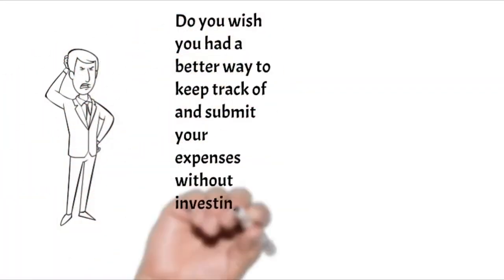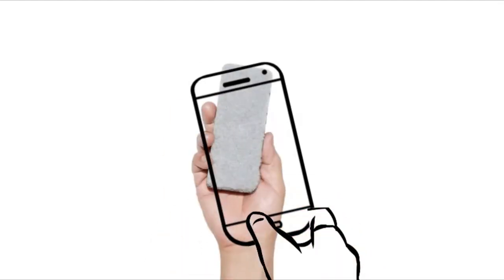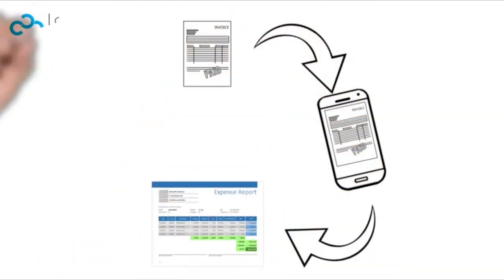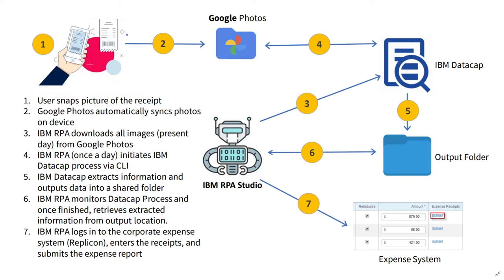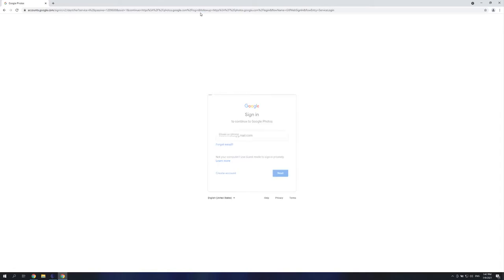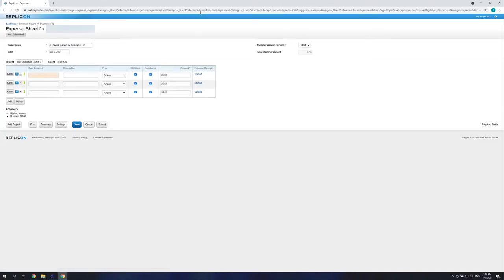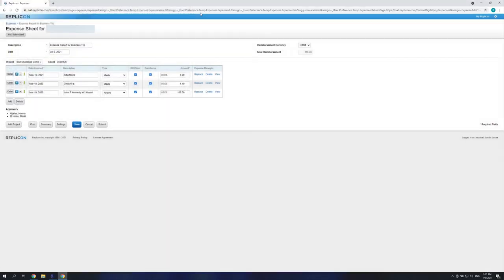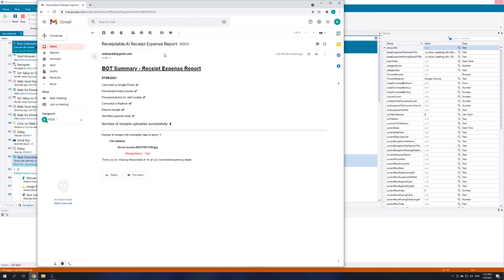Winner Demo Video - IBM Build A Bot Best Workplace Challenge - Cedrus Digital